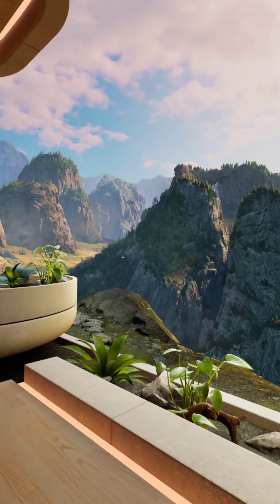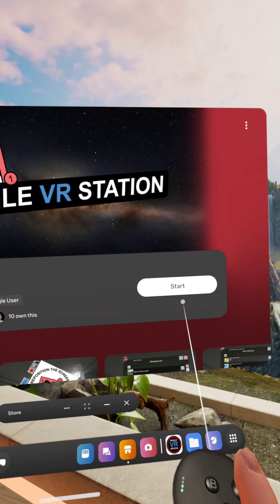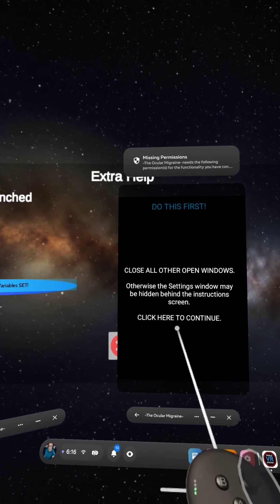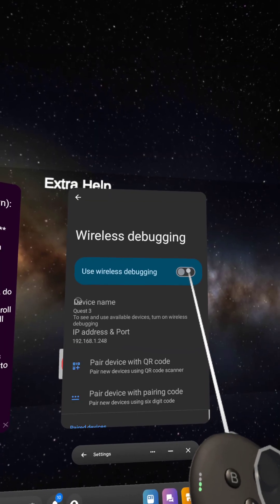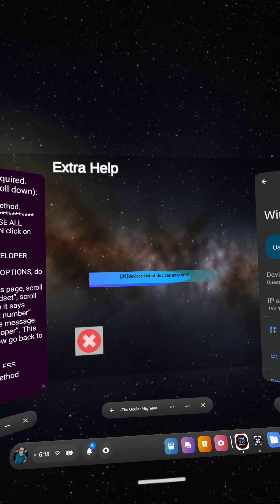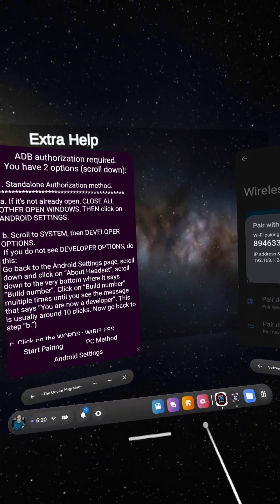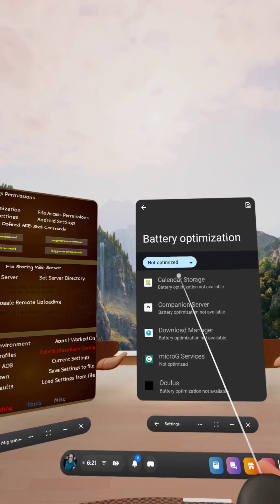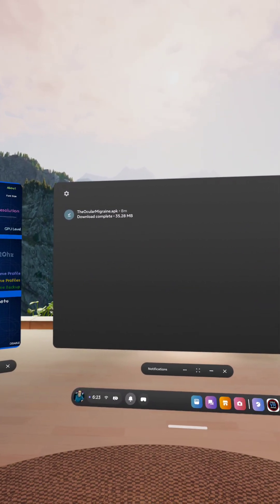**UPDATED** How to install The Ocular Migraine on the Quest [Standalone Mode]